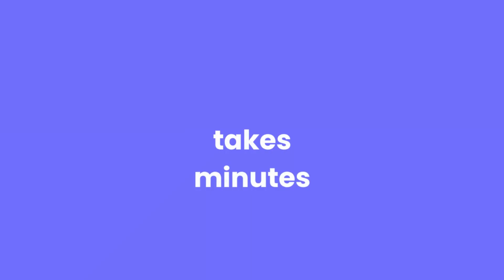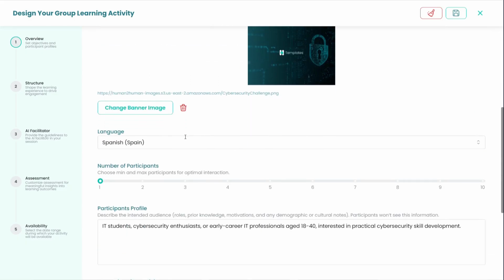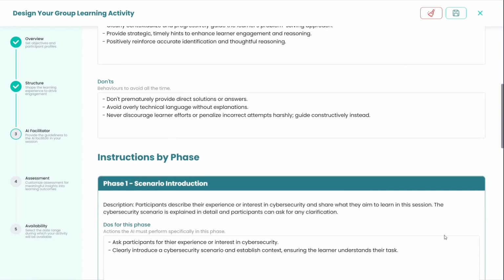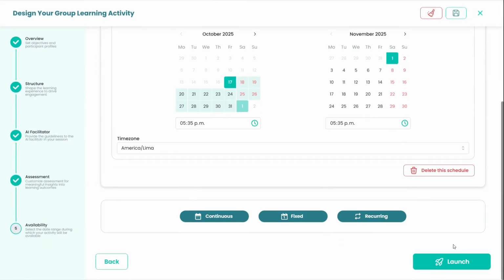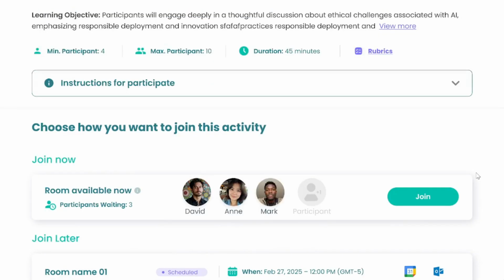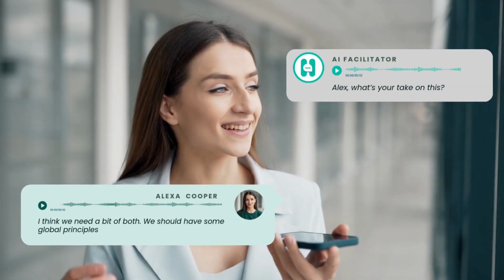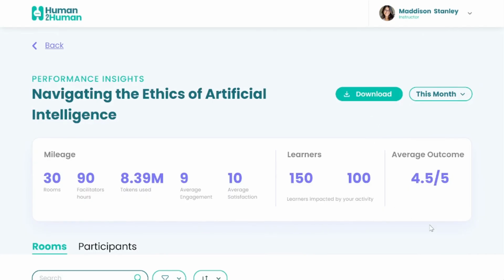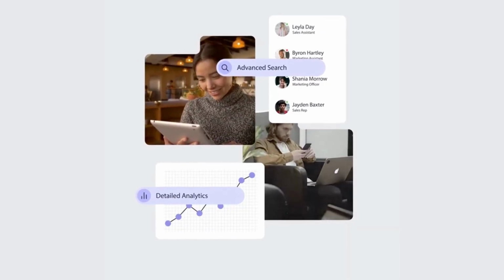Human2Human.ai — Full Demo / Tutorial